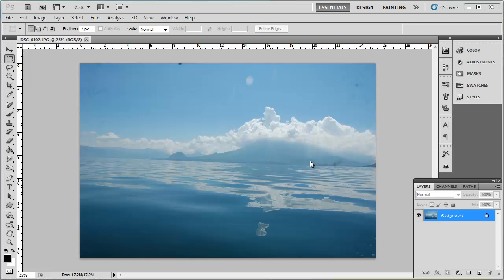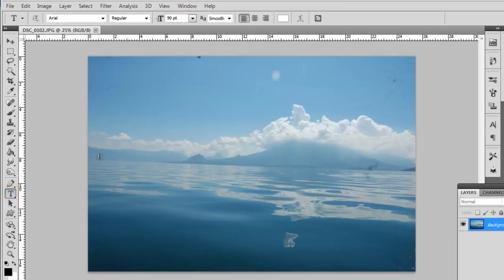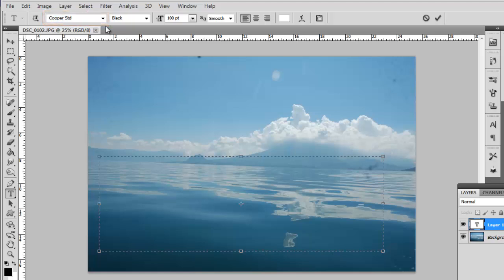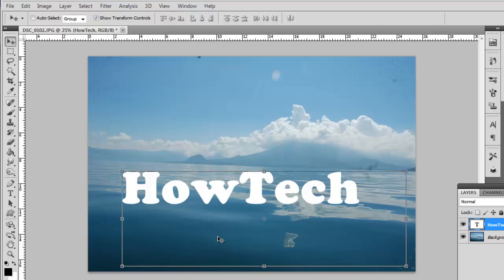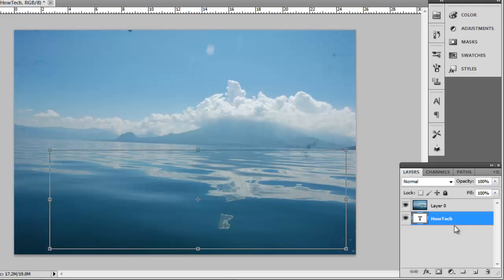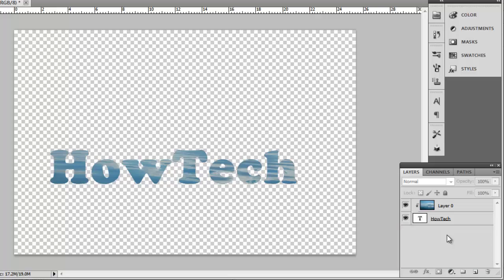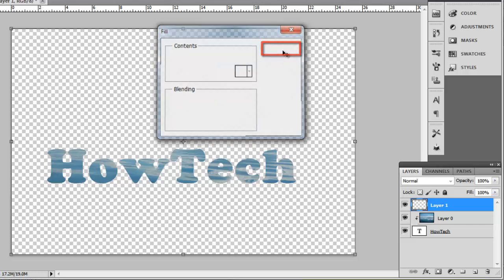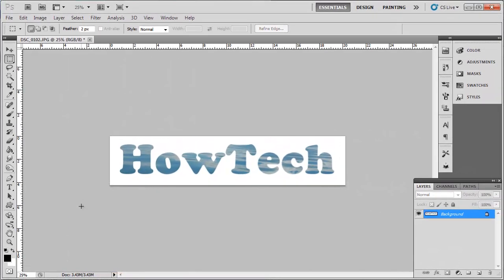How to Fill Text with an Image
This tutorial is going to show you how to fill text with an image in Photoshop.

In this tutorial you are going to learn how to create a cool text effect in Photoshop by learning how to fill text with an image.

Step # 1 -- Choosing the Font Settings

To start you are going to want to load the image that you want to use as your background. Now click on the text tool in the toolbar on the left. Draw a text box onto the image and you are going to need to adjust the text to a good size for you image -- this will depend on the resolution of your image, here a setting of 100 works well. You should also choose a font, typically very bold fonts will work well, here we are going for "Cooper Std". The color of the text does not matter.

Step # 2 -- Moving the Layers

Enter the text onto the page. Now, select the move tool and use it to position the text to where you want on the image. The part of the image you cover with the text will become the fill of the text. Here we are placing the text over some water. In the layers panel double click on "Background" and click "OK" in the dialog box that appears. Now, click on the text layer and drag it to below the "Layer 0" layer. The text will disappear from the image.

Step # 3 -- Creating the Text

To make the text visible hold down the "Alt" key and click right in between the two layers. You will see that the text reappears with the image filled inside it while all other parts of the image disappear. To get rid of the background transparency click anywhere else in the layers window to make sure no layers are selected then click "Layer" navigate to "New" then click "Layer" again, click "OK" in the dialog box. Press "Shift" and "Backspace" on the keyboard and in the "Fill" window select "White" from the dropdown box and click "OK". Drag this new layer to below the other two layers.

Step # 4 -- Tidying Everything Up

Finally, select the marquee tool and draw a selection around the text. Click "Image" then "Crop", and then "Layer" and "Flatten Image" and that is how to fill text with an image.